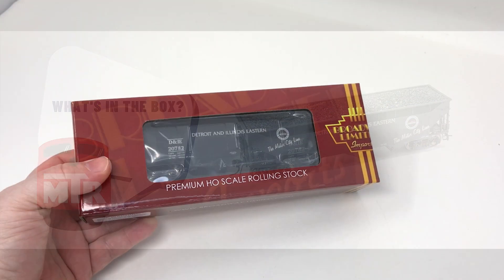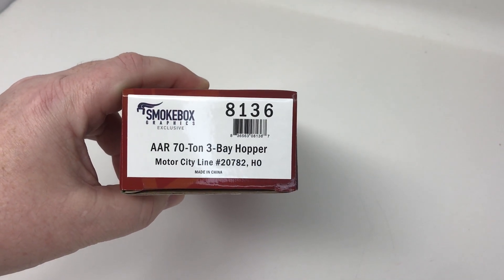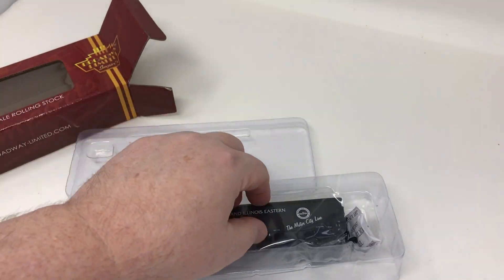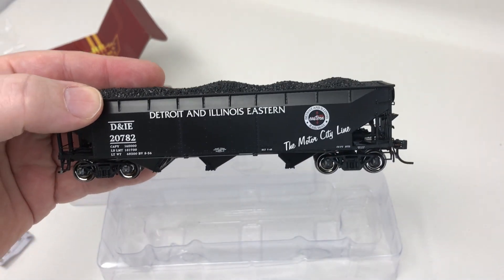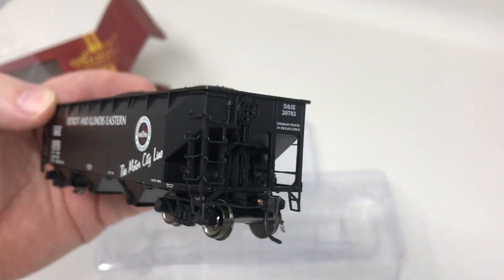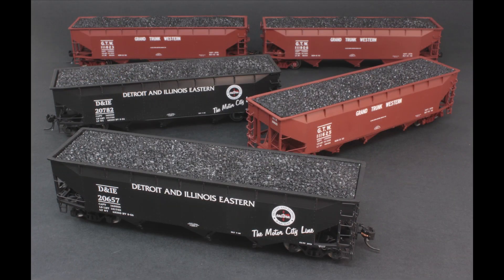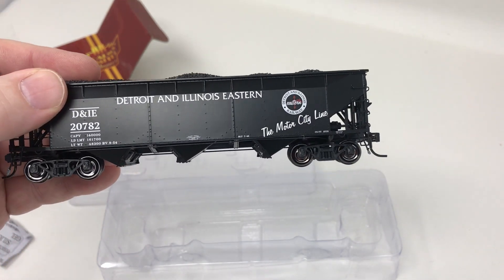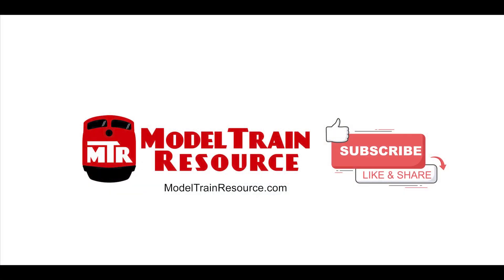WITB HO Smokebox BLI hopper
Smokebox Graphics HO Detroit & Illinois Eastern Hopper - What's In The Box?